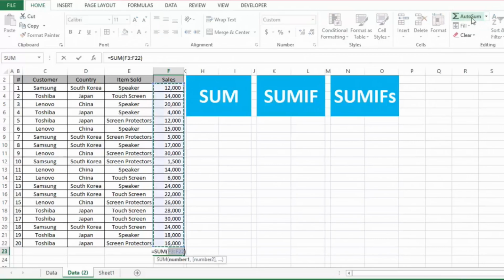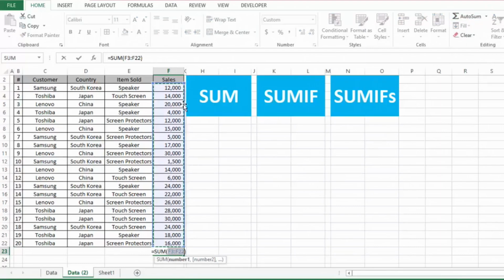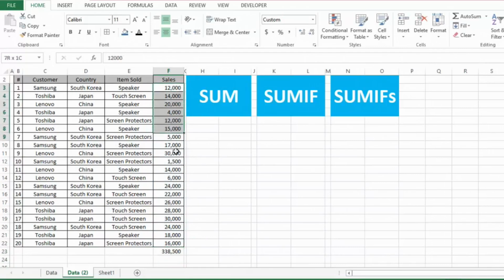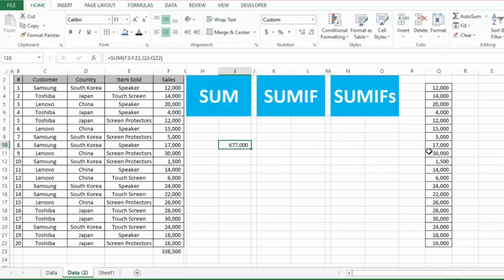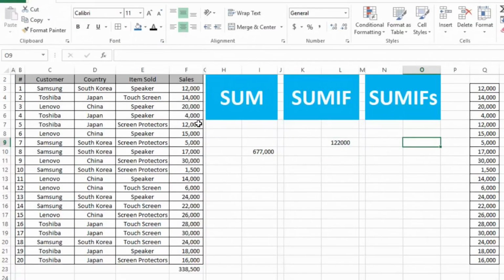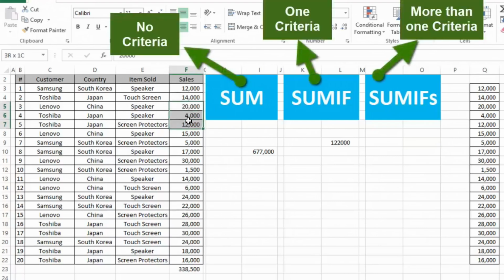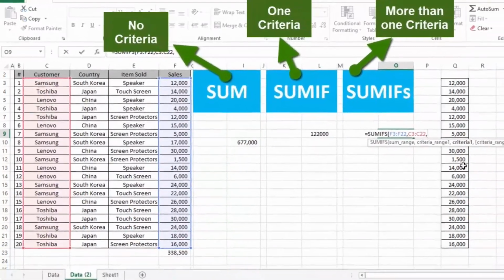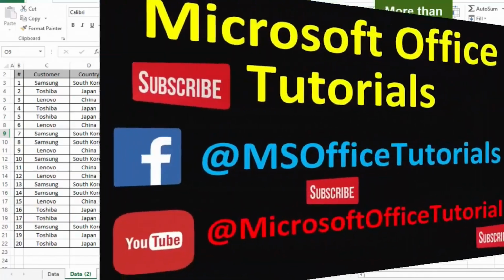Special Three functions used in Excel.learn with examples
Sum, Sumif and Sumifs Functions used in Ms-Excel.